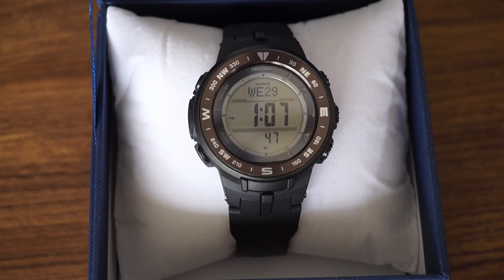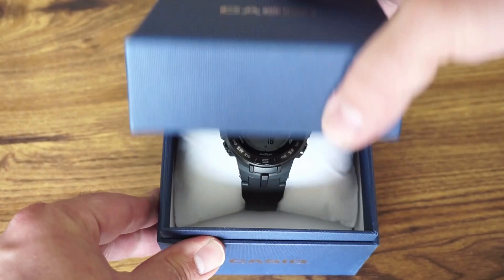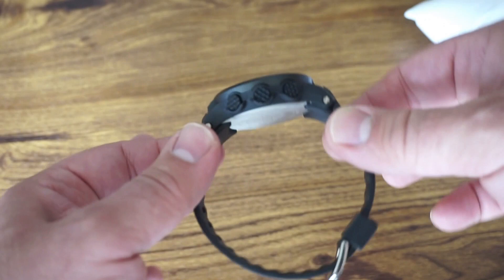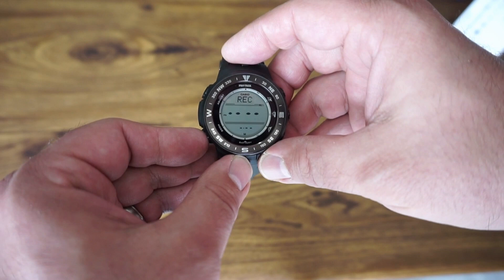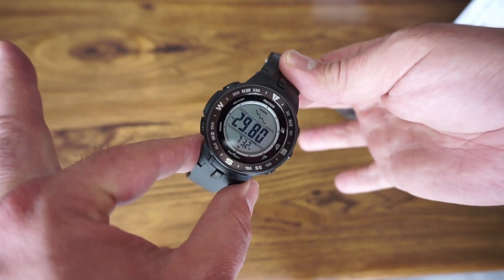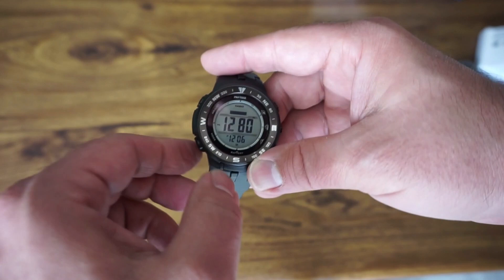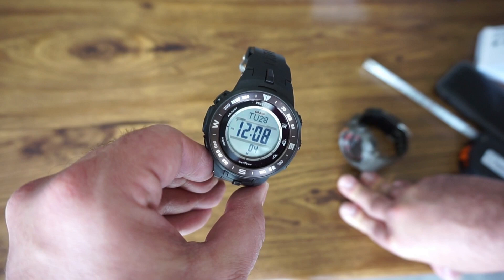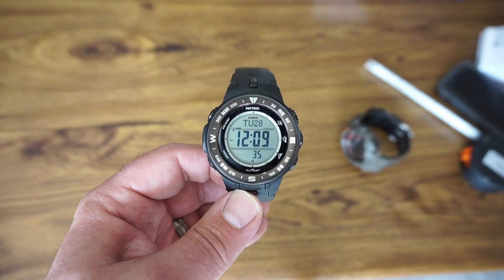Casio Pro Trek PRG330 watch unboxing! Altimeter, Barometer, Compass, Thermometer!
The Pro Trek PRG330 offers one of the best values on the market today for and ABC watch.  If you want the ability to measure altitude, barometric pressure and have a compass, as well as thermometer,  you can't go wrong.  Check out this unboxing as I cover many of the features that this Pro Trek by Casio has to offer.

Guntube.org: travisp11
Gunstreamer: travisp11
UGEtube: travisp11

Don’t forget to leave Facebook and come to MeWe! (They won't deny you your 2A rights!)
Category
Education
License
Standard YouTube License
Category
People & Blogs
Category
Entertainment